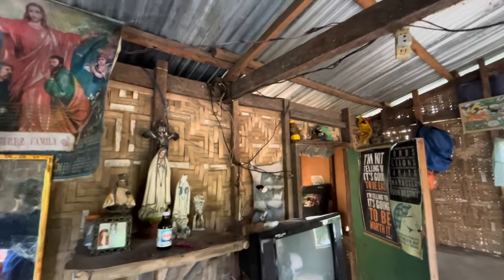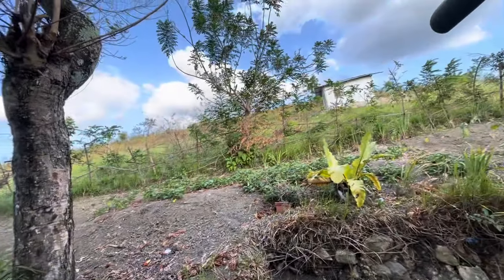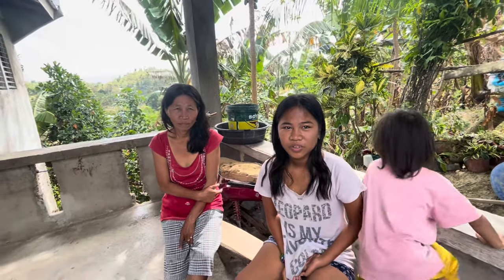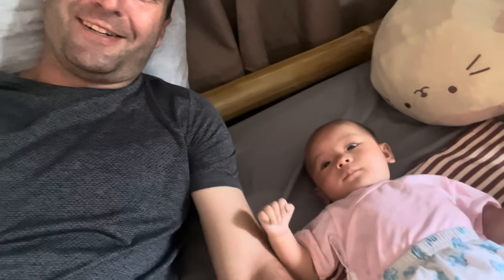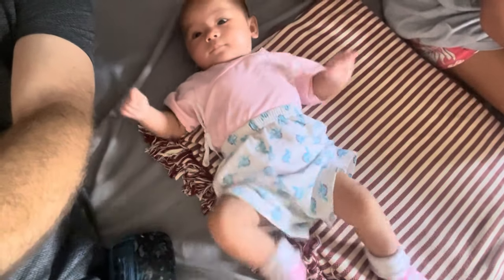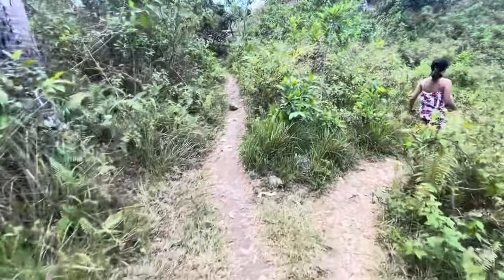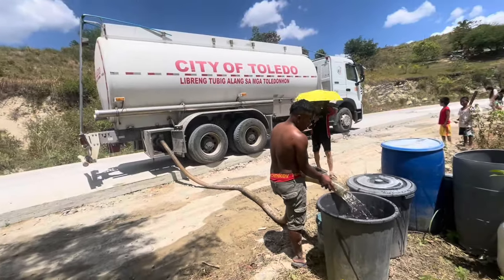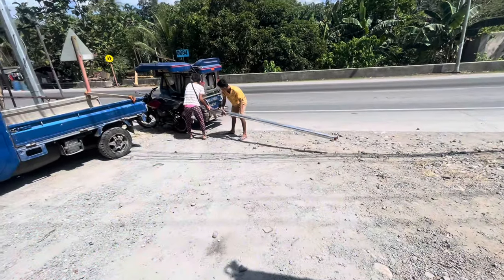No power in the province - Getting electricity for Filipino family ( Do-Do’s family )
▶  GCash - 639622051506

Mailing address

Dustin, Reche Adoptante
Sam Ang, Milagro, Toledo City
Cebu, Toledo city 6038
Near radio station

Medical help for Marie Fe. Marie Fe couldn’t afford medical care and now she can’t walk -